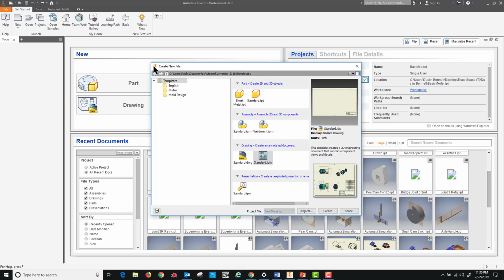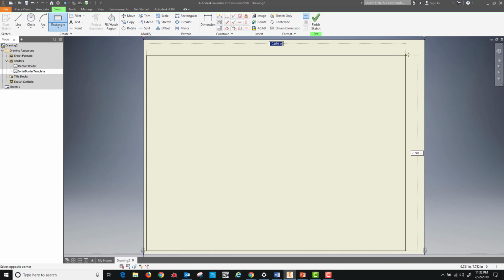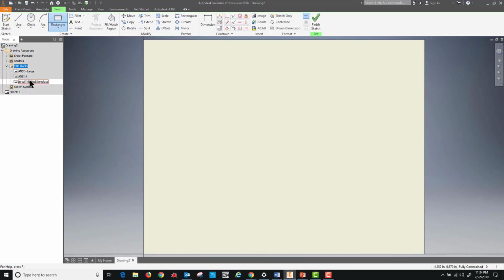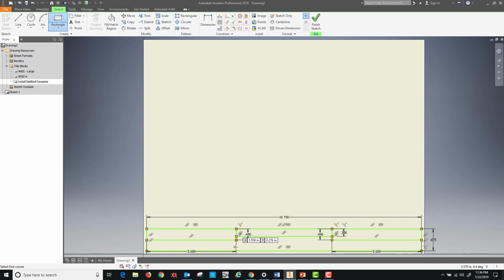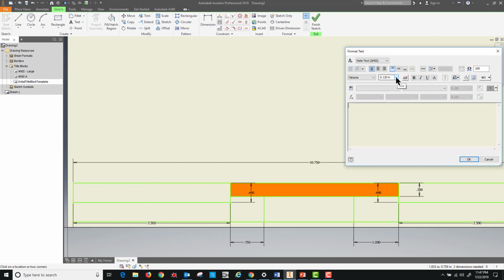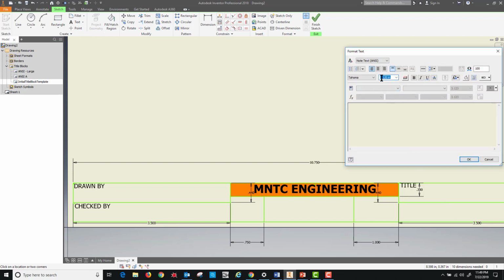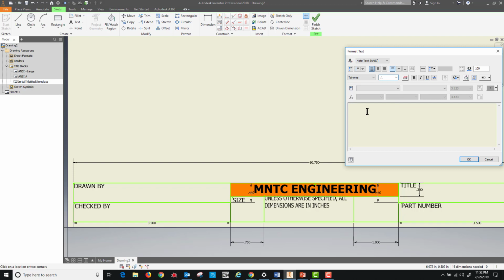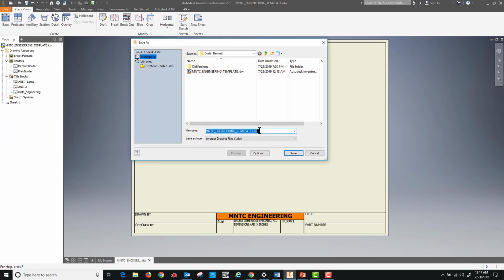Drawing Template Creation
Creating a customized template and border in Inventor